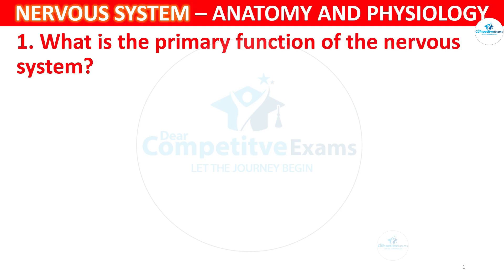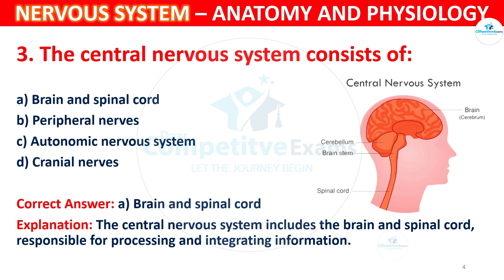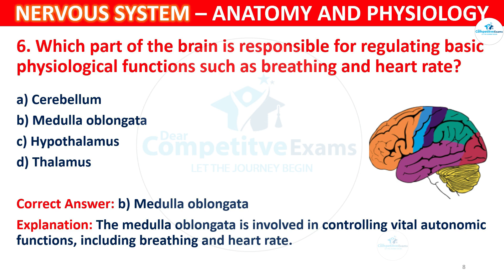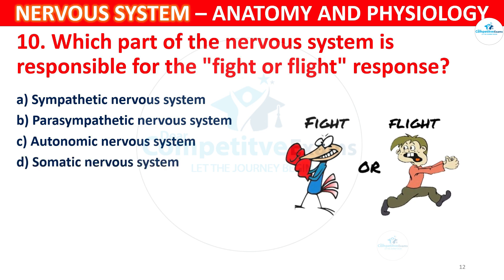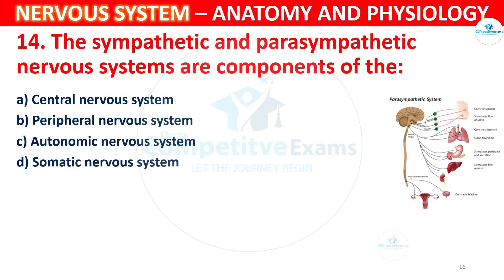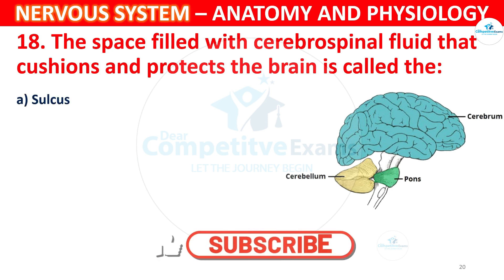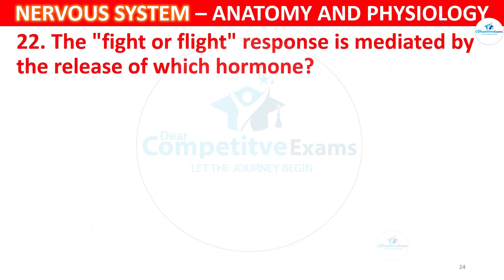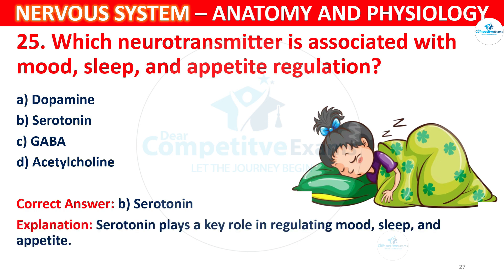central nervous system mcqs with answers | mcq on central nervous system